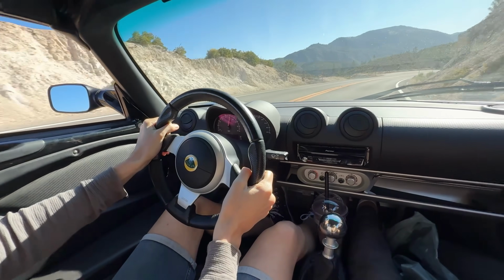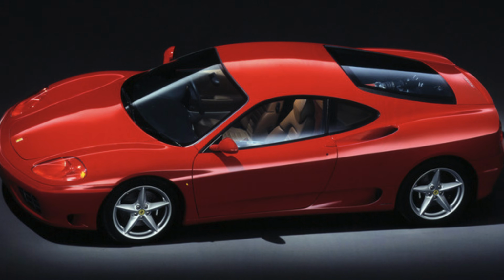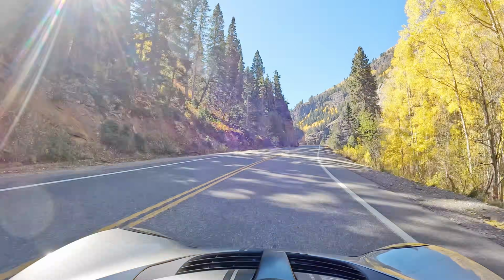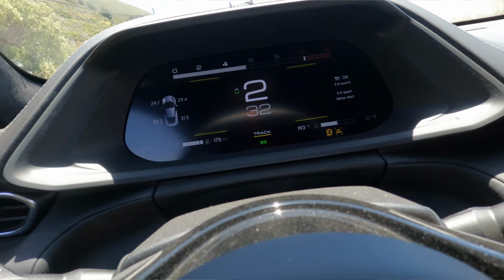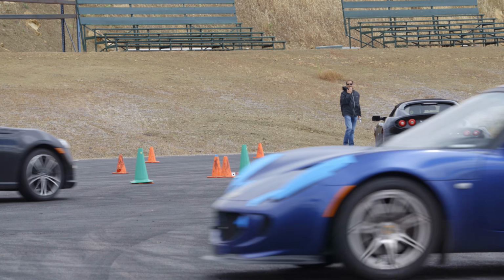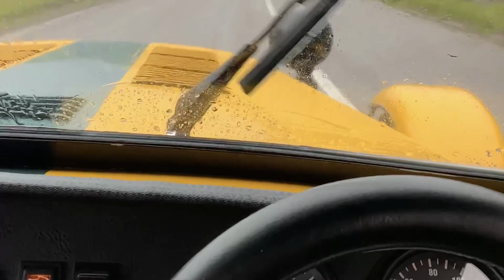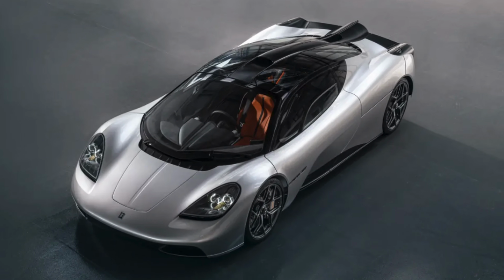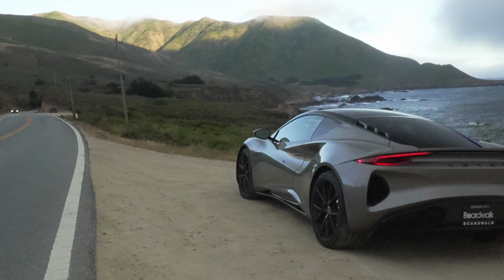One Year & 14,000 Miles in a Lotus Emira V6 Manual – The True Ownership Story of a Junior Supercar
Lotus Emira V6 Manual – Long-Term Review | 14,000 Miles, Porsche 911 & Corvette Comparisons

* All footage showing crossing of double yellow lines was on a closed course

Thinking about a Lotus Emira — or just curious how it stacks up against the Porsche 911, Corvette Stingray, Toyota Supra, BMW M2, and even McLaren? In this in-depth review and interview, we sit down with Mike from ​⁠@getawaydriving  one of the highest-mileage Emira owners in the U.S., to share his 14,000-mile, one-year ownership experience of the V6 manual.

This is more than a car review. It’s a deep dive into what makes the Emira unique in the modern sports car world, why it might be the last analog-feel driver’s car in its price range, and how it fits into a market dominated by turbocharged performance and dual-clutch transmissions.

What you’ll learn in this episode:

How it drives: From cross-country road trips to Lotus club events, track days at Hethel, and spirited backroad runs.

V6 manual vs AMG i4 turbo: Why the V6 feels like a “grown-up Exige” while the AMG-powered i4 channels a “modern Exige.”

How it compares to Porsche & Corvette: Steering feel, engagement, weight, gearing, and the intangible “specialness” factor.

Everyday usability: Surprising behind-seat storage, long-distance comfort, fuel economy, and reliability after 15k miles.

Known issues & recalls: The early water-intrusion problem, how to check your ECU harness, and why Mike’s car has been trouble-free.

Modification potential: GT4-style carbon kit, carbon intake, exhaust upgrades, and the famed header kit that can transform the sound into a vintage supercar howl.

Value vs rivals: How a fully loaded Emira compares to a base Porsche 911, Cayman, Supra, M2, or Corvette in both price and driving experience.

Mike’s insight goes beyond just driving impressions — he explains the culture of Lotus ownership, the passionate community, and how owning a car like this sparks conversations everywhere from coffee shops to supercar rallies. In a world where most people can’t even identify a Lotus (“Is that a McLaren? A Ferrari?”), the Emira stands out as a rare and intriguing choice that bridges the gap between exotic presence and real-world usability.

We also explore the Emira’s place in history — why it feels like Lotus benchmarked the Ferrari 360, capturing a specific moment in time when sports cars were powerful enough to thrill but still compact, tactile, and connected to the road. For enthusiasts who value steering feel, chassis feedback, and a manual gearbox, the Emira may be the sweet spot between old-school analog joy and modern livability.

If you’re cross-shopping the Emira against a 911, Cayman, C8 Corvette, Supra, M2, or even considering an older Ferrari or McLaren, this conversation will give you an inside look at how the Emira delivers on engagement, presence, and everyday enjoyment.